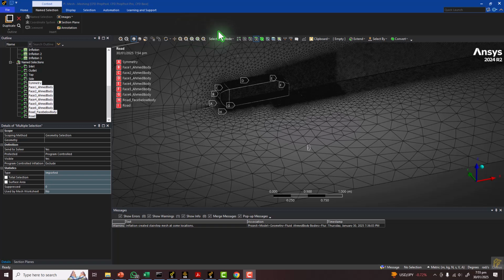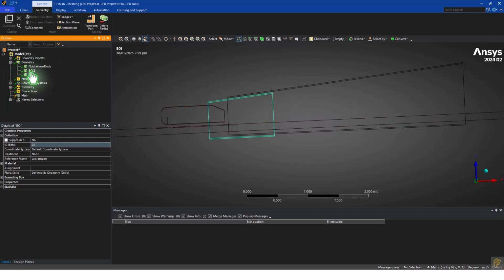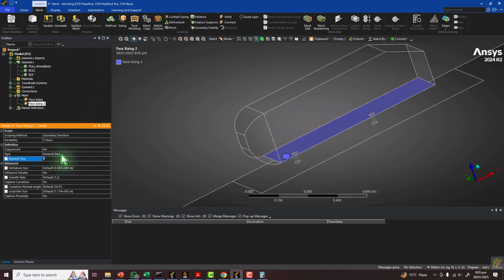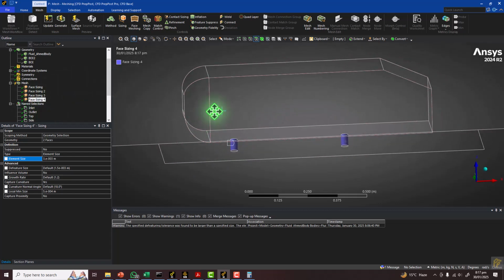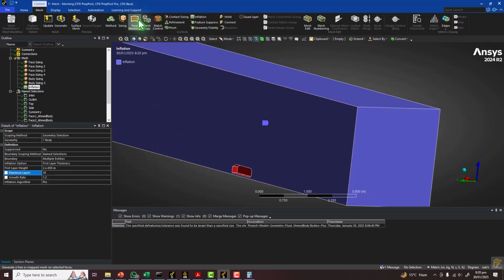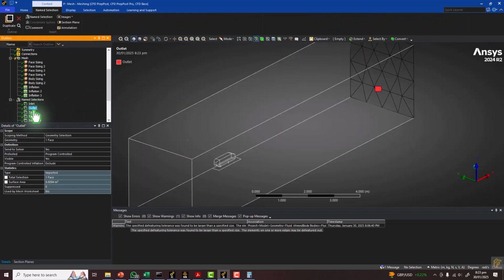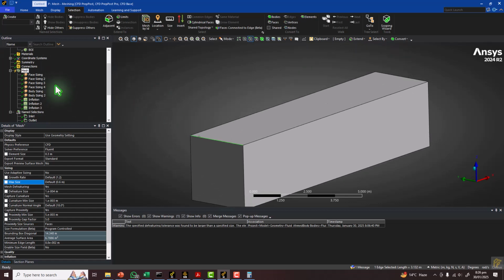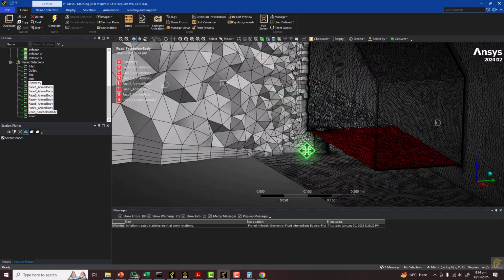Advanced training on mesh generation in ANSYS meshing : Ahmed Body test case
For this course, fees  = 250 USD (live course)

For general queries : 80 USD for first hour and then 60 USD for subsequent hours (minimum one hour session)